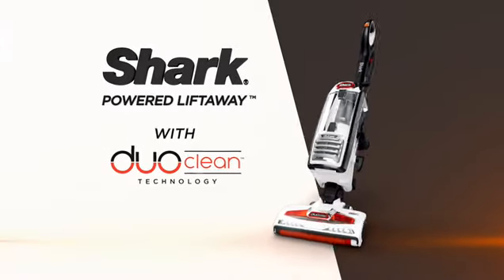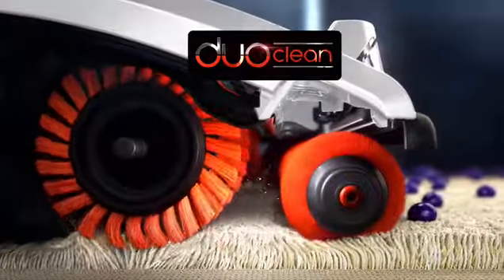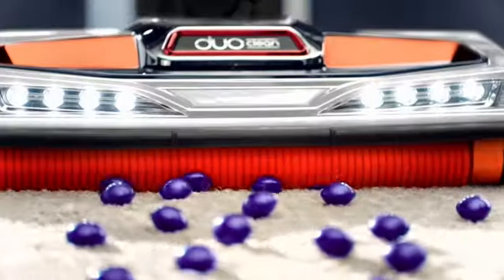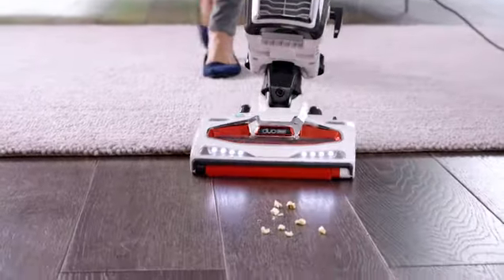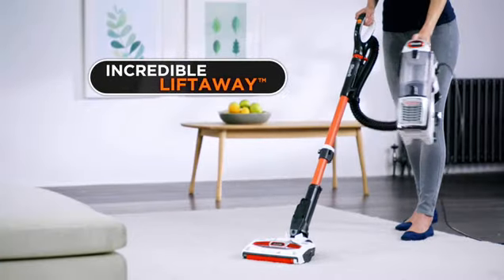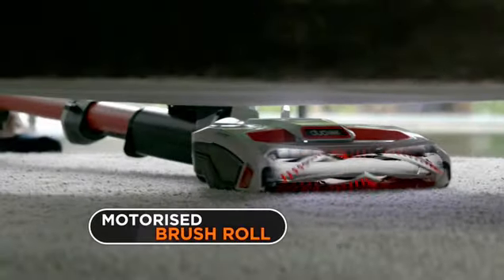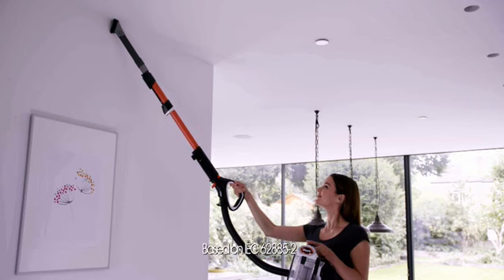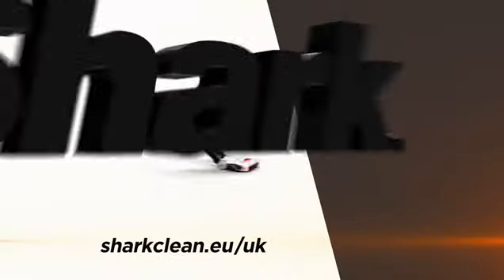30 Second Snapshot: The NV800 Shark DuoClean Powered Lift-Away Speed Vacuum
Get to know The NV800 Shark DuoClean Powered Lift-Away Speed Vacuum in 30 seconds.